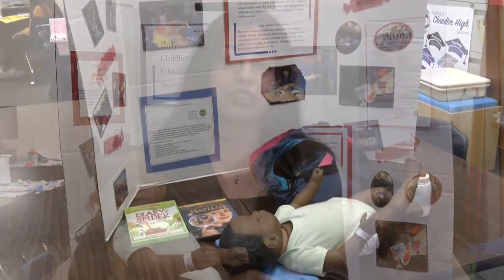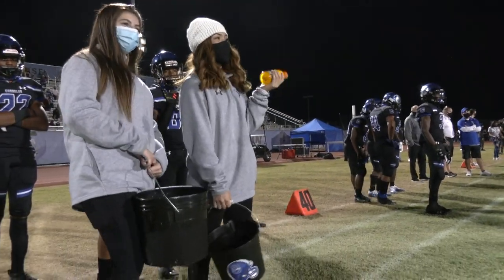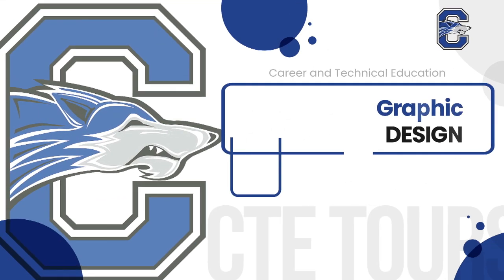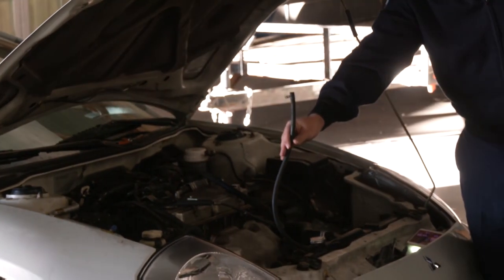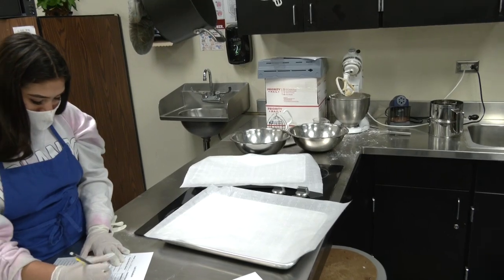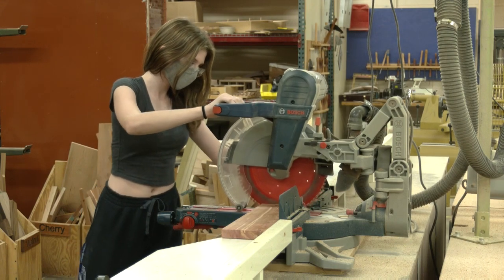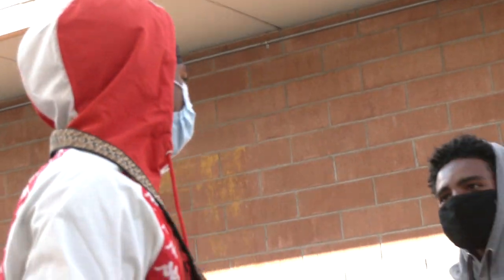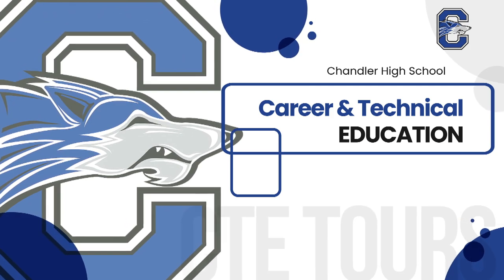Chandler High School- Career & Technical Education Tour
Here is an introduction to all of the Career and Technical Education classes offered at Chandler High School.